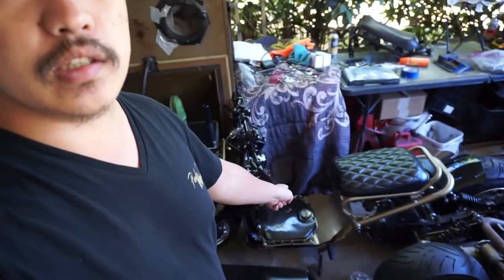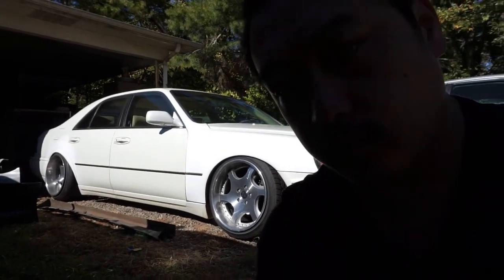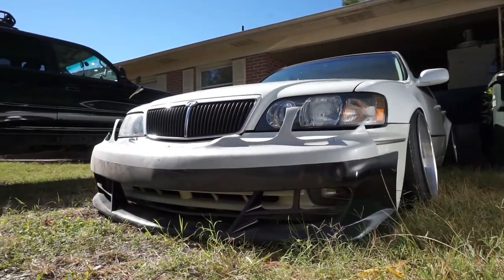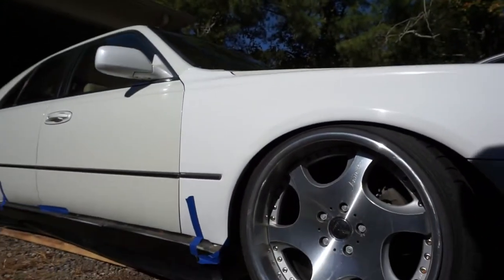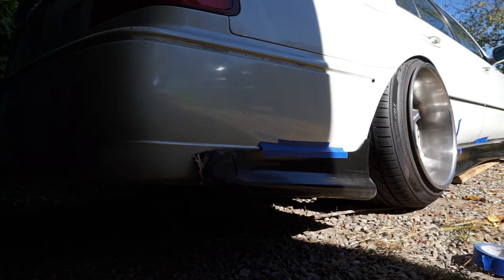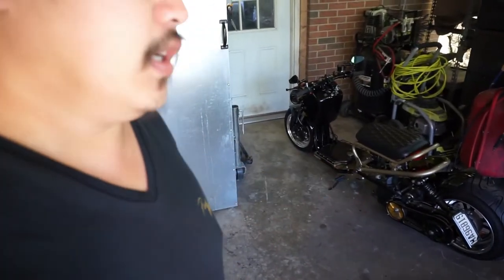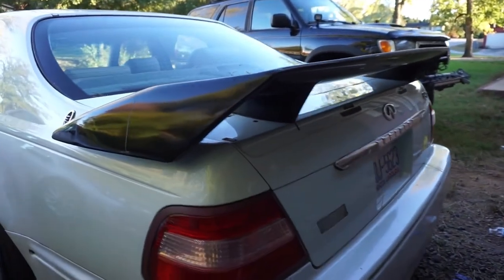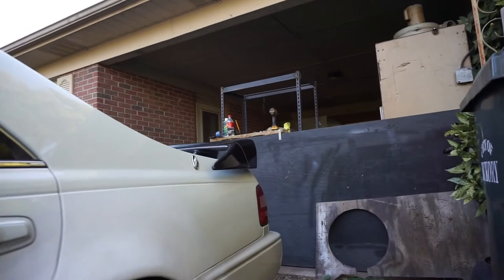New kit for the Q45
Ballpoint - Phone Calls